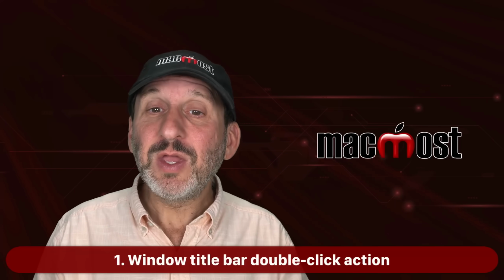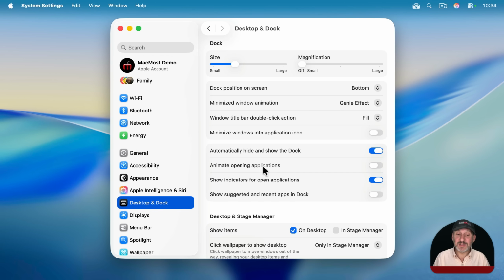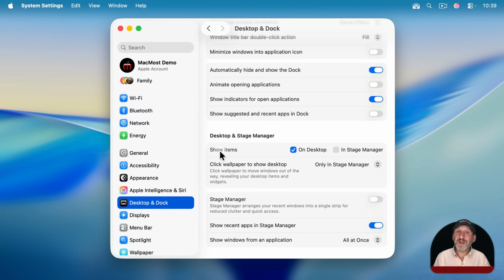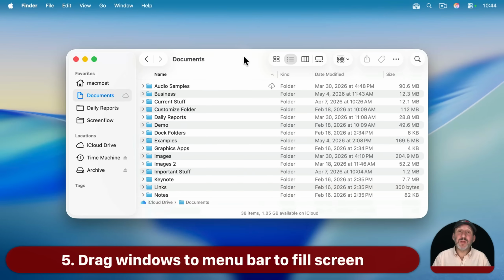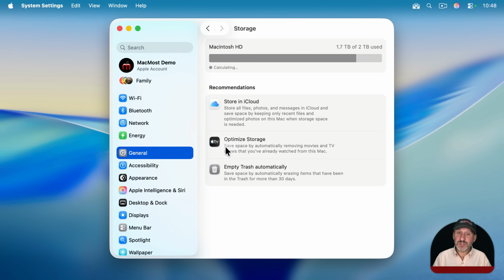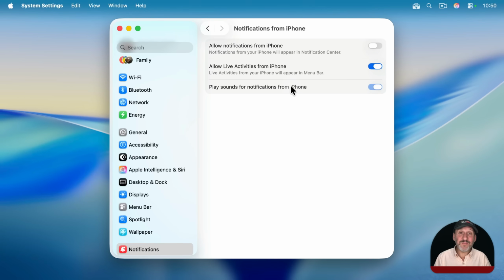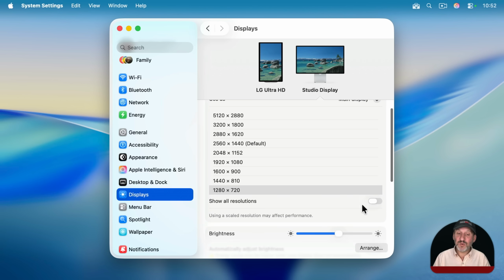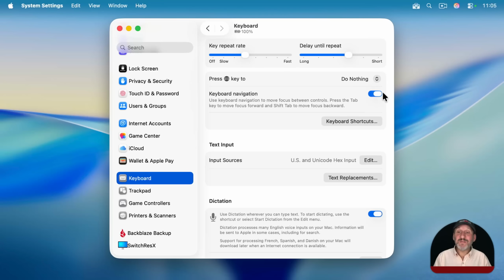10 macOS System Settings You May Want To Change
Here are some system settings you may want to customize to get the most from your Mac.

00:00 Intro
00:20 1. Window title bar double-click action
01:31 2. Automatically hide and show the Dock
02:28 3. Click wallpaper to show desktop
03:49 4. Close windows when quitting an application
04:54 5. Drag windows to menu bar to fill screen
06:14 6. Empty Trash Automatically
07:28 7. iPhone Notifications & Live Activities
08:19 8. Show resolutions as list
09:48 9. Keyboard navigation
11:06 10. Tap to click